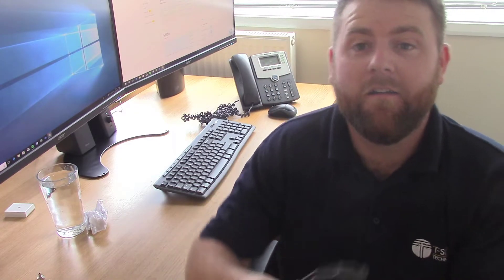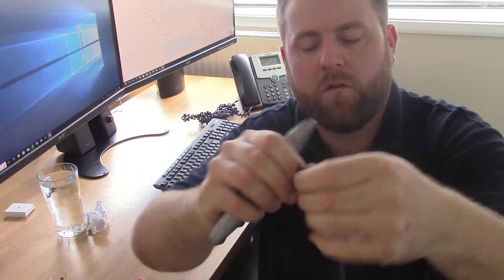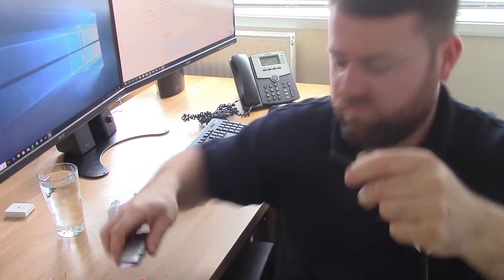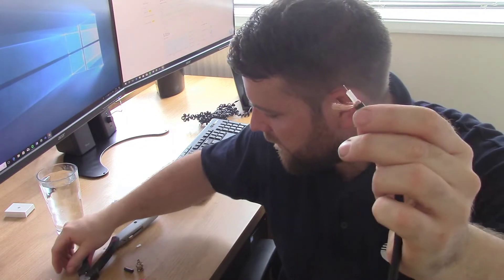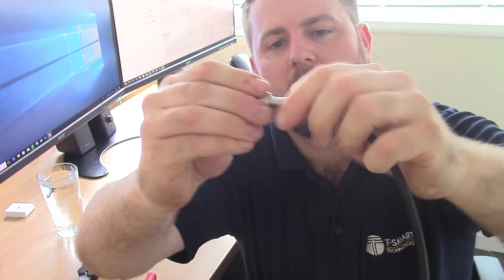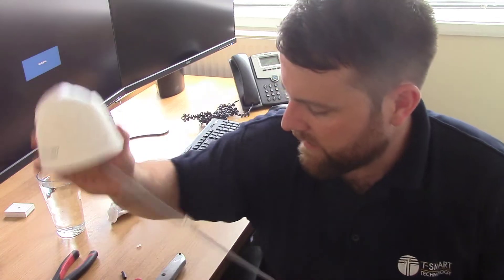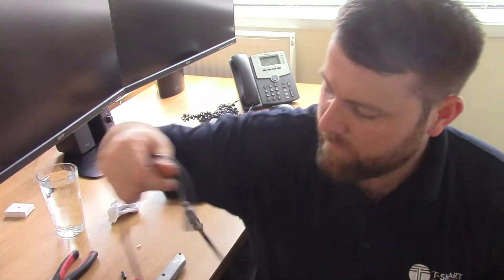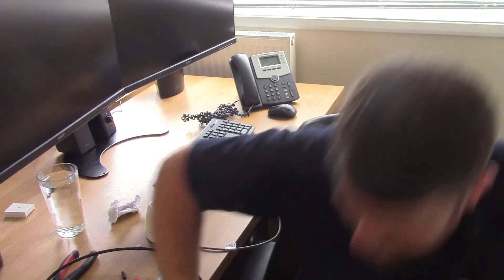How To Fit A BNC PLUG on RG59 CCTV Cable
This video shows to how to install a crimp on BNC plug connector onto a RG59 cable for CCTV installations. The BNC connector is the most common plug used in analogue CCTV systems and HD-TVI systems.

Tools you will need to install the BNC plug:

1x BNC Crimp Tool
1x Stanley Blade / Utility Knife
1x Side Cutters

1) Insert the BNC ring onto the coaxial cable
2) Using a Stangley Blade or ultility knife, but back about 1nc/2.5cm of the PVC outer jacket and expose braiding and center conductor
3) Fold back cable braid over PVC jacket and cut dielectric to correct length exposing center conductor.
4) Fit BNC pin onto center conductor
5) Insert cable into main BNC body and push until you hear a small click
6) Push metal ring over cable braid and over BNC body.
7) Using BNC crimp tool, crimp metal ring.
8) Cut back excess cable braid.